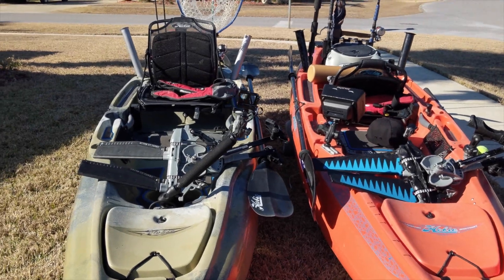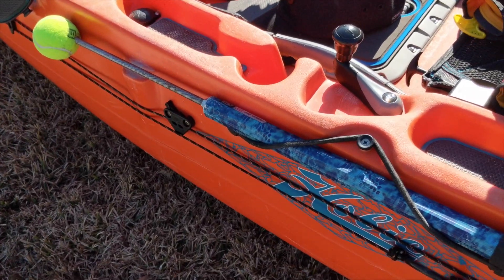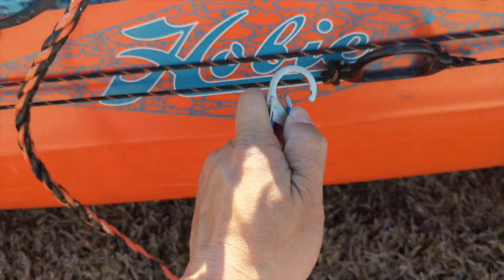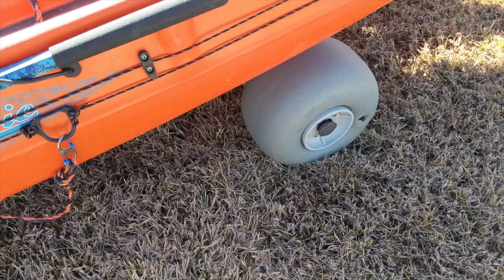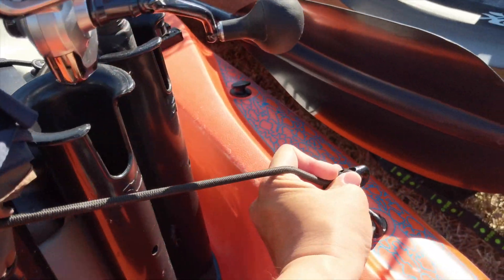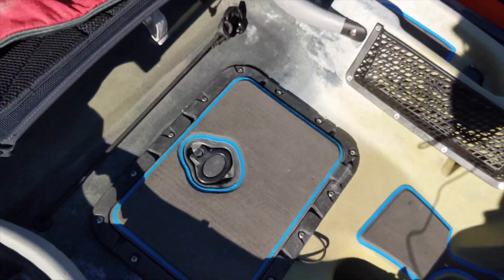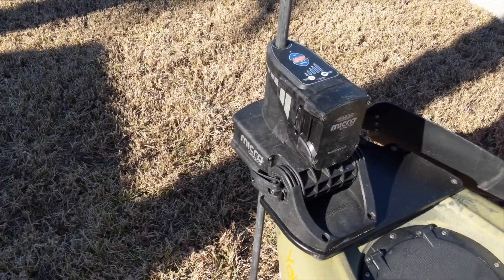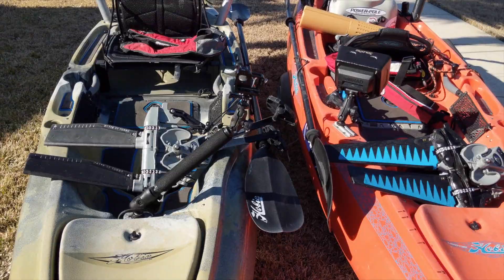Fully rigged Hobie Outbacks for inshore and offshore fishing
In this episode, I go over both of my hobie outbacks that i use for inshore and offshore fishing.    Too many items to list.